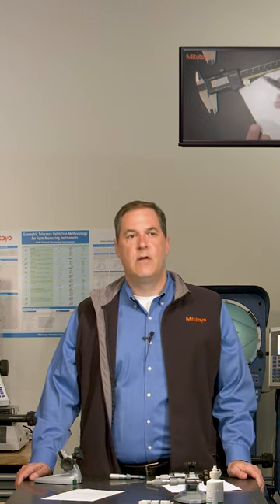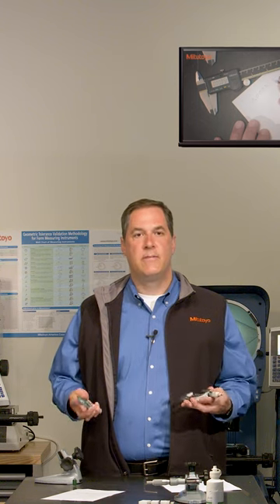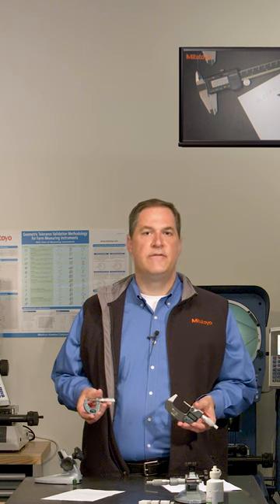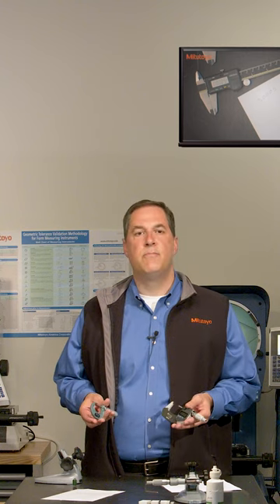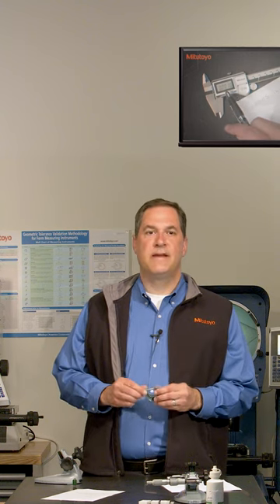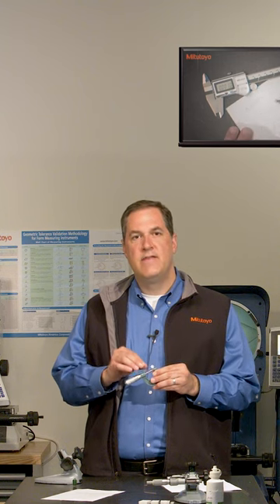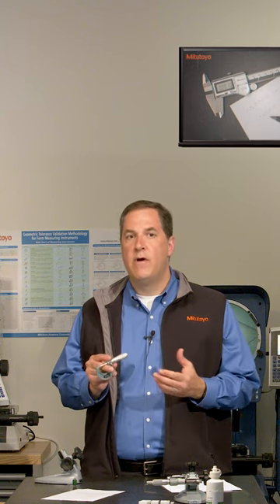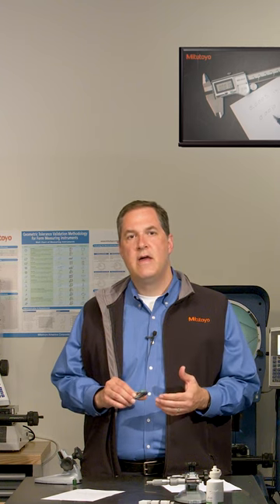Art of Micrometer Calibration | 1 of 15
In this video 1 of 15, we cover the key steps and principles to ensure precise measurements. From setting zero to using gage blocks and understanding calibration standards, you'll learn the essential techniques for accurate results.